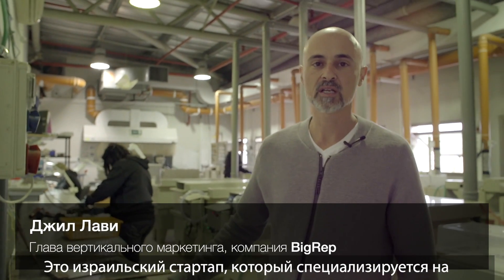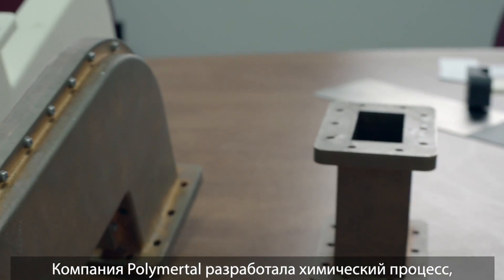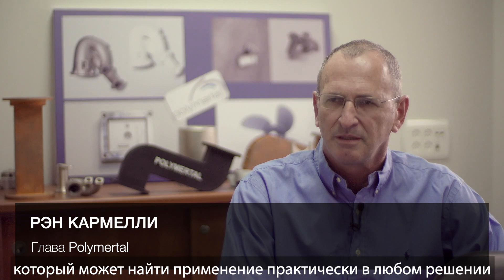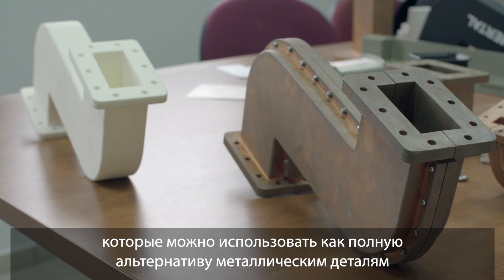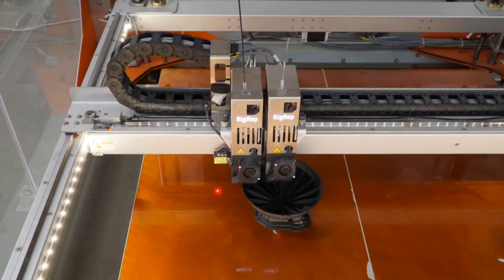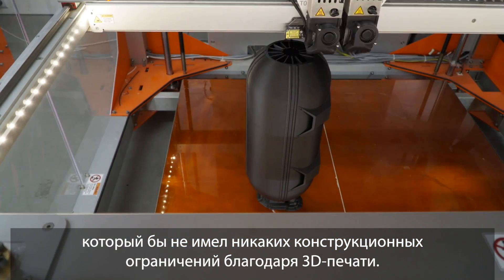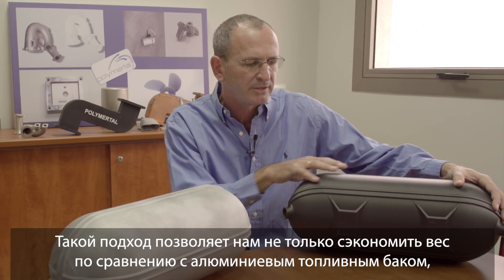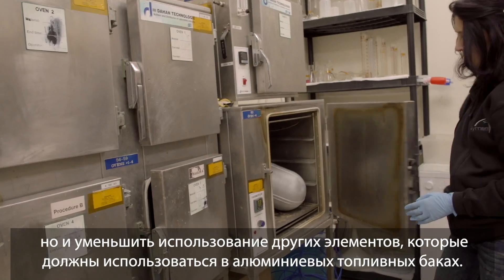Polimerial - 3D-печать функциональных деталей с металлическим нападением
Компания Polymertal: Детали для конечного использования с металлическим покрытием, напечатанные на 3D-принтере

3D-печать изделий с металлизированным покрытием может принести преимущества в весе, стоимости и гибкости конструкции по сравнению с существующими цельнометаллическими подходами. Подробнее о промышленных 3D-принтерах BigRep: BigRep3d.ru

Узнайте, как Polymertal металлизировал аэрокосмический топливный бак 3D, напечатанный на BigRep ONE, чтобы создать продукт, который может заменить современные цельно-алюминиевые конструкции. Это одно из многих возможных промышленных применений этой техники для производства.

В фильме рассказывается:
• Как был изготовлен гибридный топливный бак: большой, сложный дизайн был напечатан на 3D-приентер BigRep ONE, а затем покрыт алюминием Polymertal.

• Какие преимущества имеют металлизированные детали с 3D-печатью по сравнению с традиционными металлическими деталями, включая снижение веса, снижение требований к материалам и добавление новых возможностей дизайна.

• О способах проверки топливного бака, установленного на беспилотном летательном аппарате.

Фирмы разных отраслей используют технологию широкоформатного промышленного 3D-принтера BigRep, чтобы сократить расходы, разработать более качественные продукты и быстрее выйти на рынок.

Будьте в курсе того, что происходит в BigRep.

BigRep - ориентированный на будущее крупный производитель промышленных 3D-принтеров, базирующийся в Берлине, с офисами в Нью-Йорке и Сингапуре. Компания производит "рабочие лошадки" для промышленного применения: BigRep ONE с объемом печати 1 м³ и более компактный BigRep STUDIO, и BigRep PRO - новейшая разработка с технологлией печати MXT.